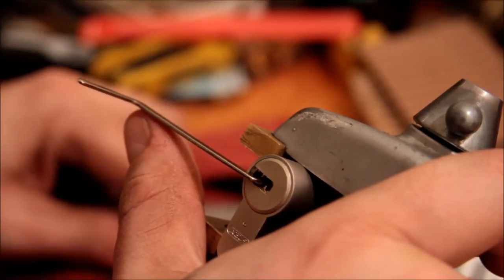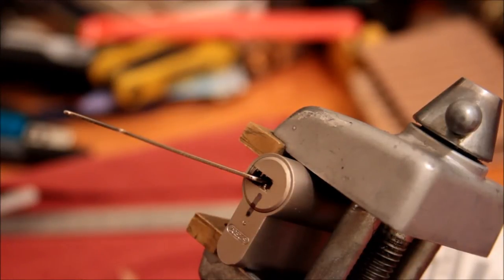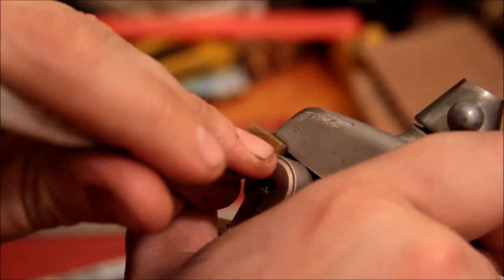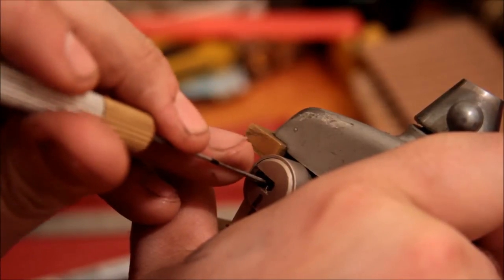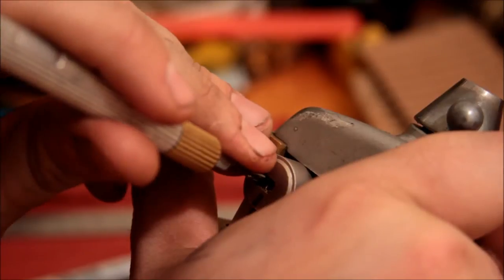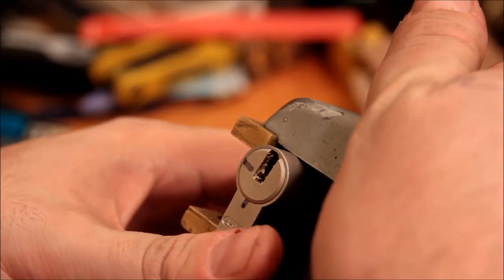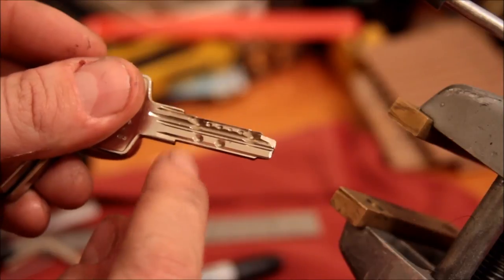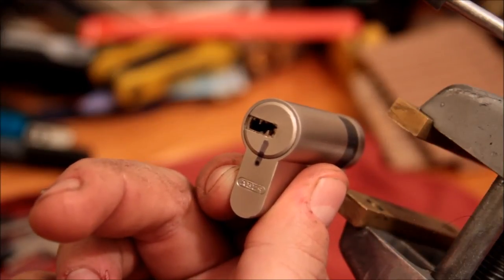(154) Abus EC550 SPP (2 of 2)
A reasonably high-security Abus dimple lock. Finally on camera :)